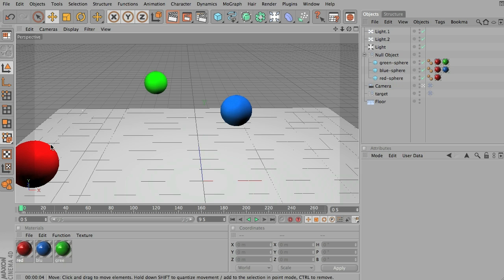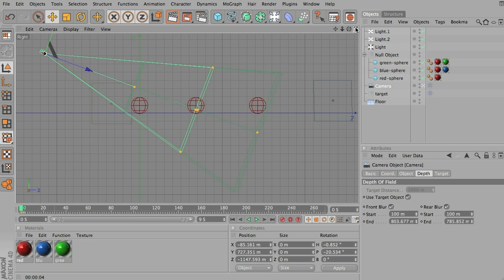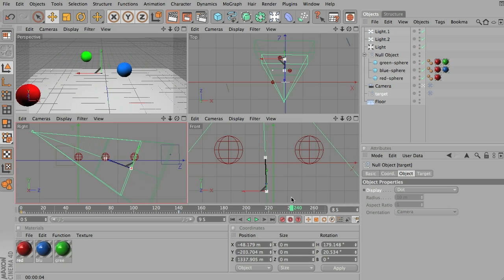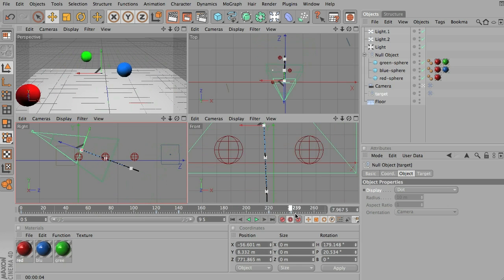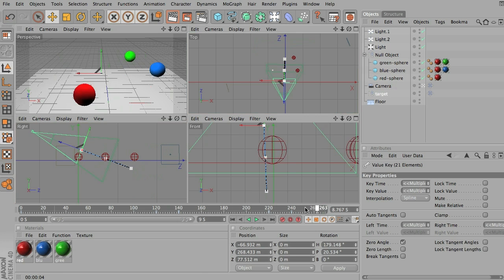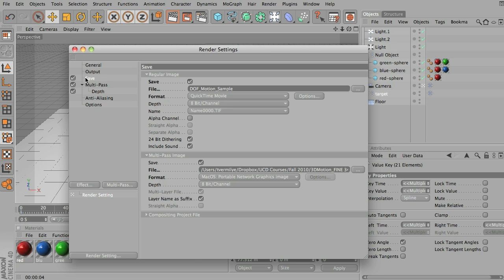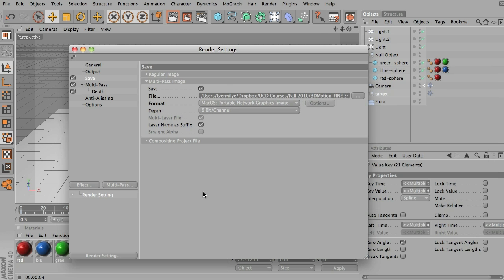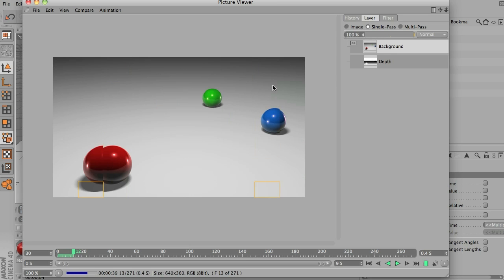C4D-Camera-DOF-w-Motion-1.mov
DOF in Cinema 4D with Motion Graphics Pt 1